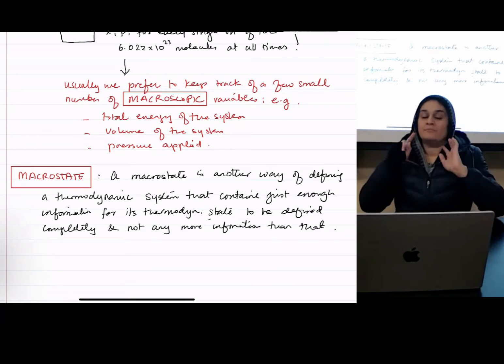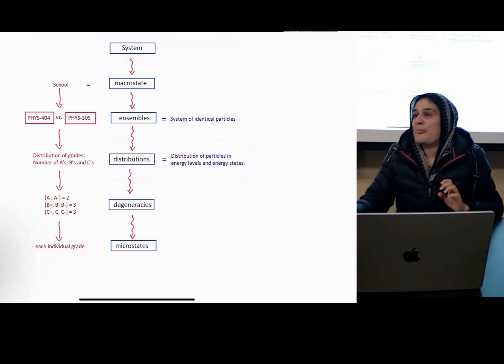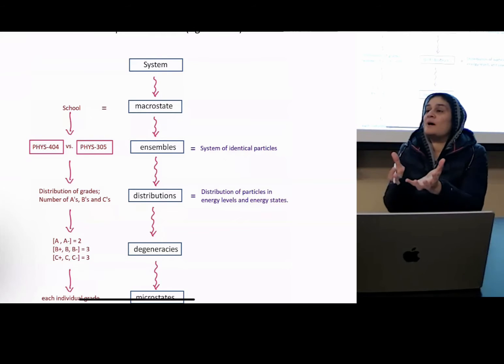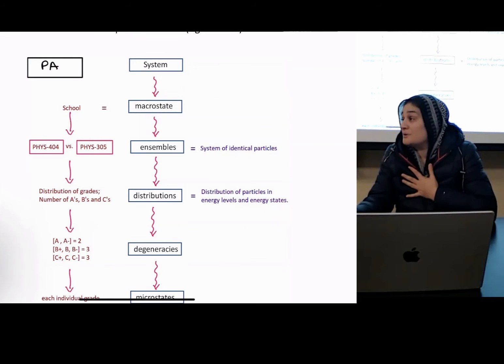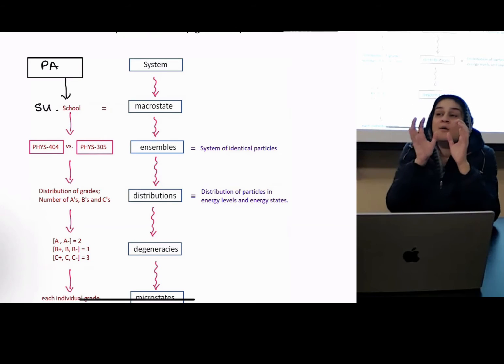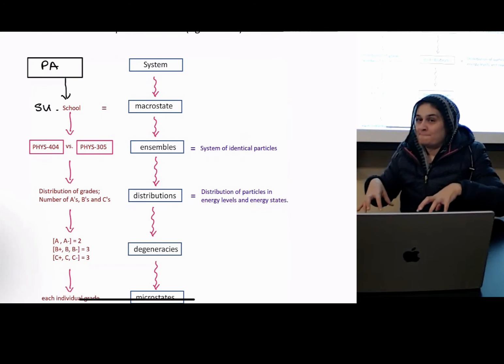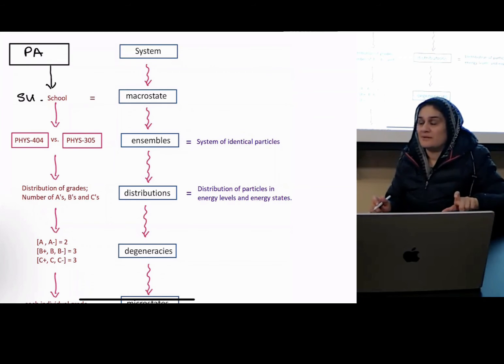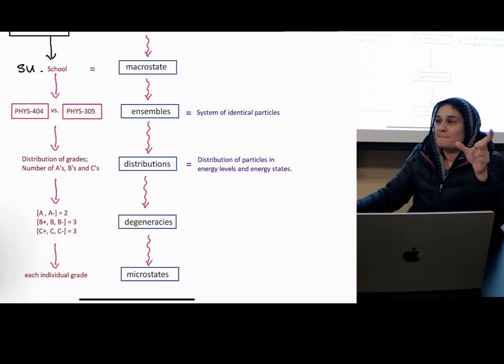404 Thermo stats. Chap 11.8.3 - General Example of microstate and macrostate